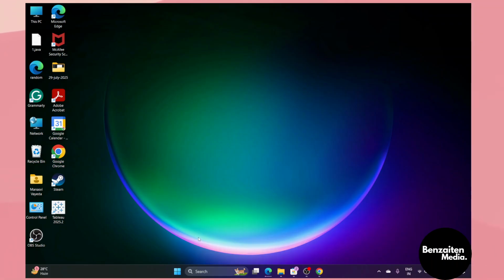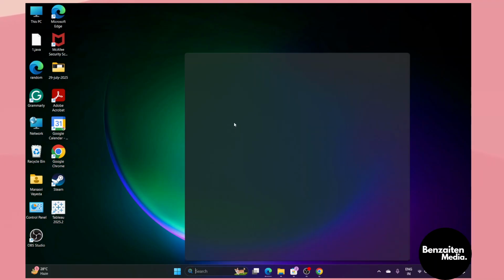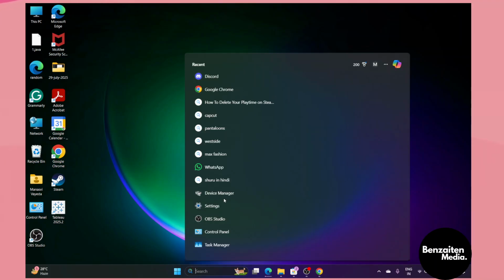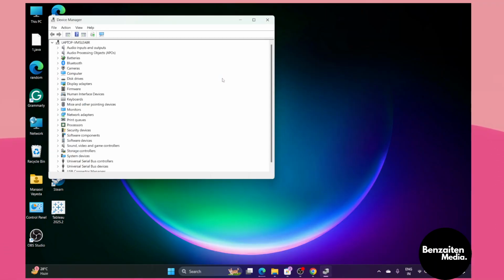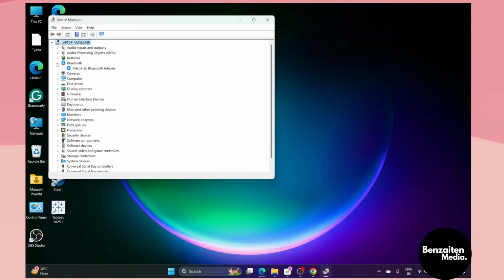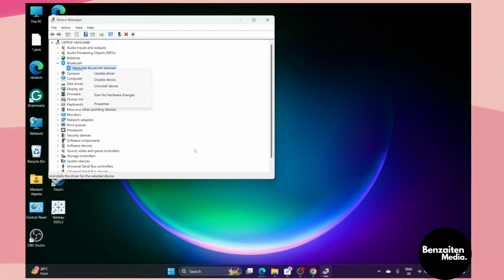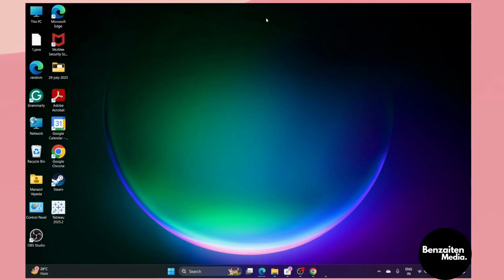How To Fix Bluetooth Audio Stuttering Problems in Windows 11 | Quick Guide 2025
💾🎧 Facing annoying Bluetooth audio stuttering or lag issues on your Windows 11 PC? Don’t worry! In this video How To Fix Bluetooth Audio Stuttering Problems in Windows 11 | Quick Guide 2025, I’ll walk you through step-by-step solutions to make your audio smooth and glitch-free.

🔍 What You’ll Learn in This Tutorial:
✅ Common reasons for Bluetooth audio stuttering in Windows 11
✅ How to update Bluetooth & audio drivers 🔧
✅ Fixing interference & improving Bluetooth connectivity
✅ Adjusting Windows 11 sound settings for better performance
✅ Resetting & reconnecting Bluetooth devices properly
✅ Extra tips for gaming & video calls 🎮🎥

🌟 Key Features Covered:

Update drivers via Device Manager & Windows Update

Disable Bluetooth power-saving mode

Check for Wi-Fi interference issues

Use High-Performance audio settings

Re-pair headphones, earbuds, or speakers for clean audio

💡 Best For:
Anyone facing Bluetooth headphones, earbuds, or speaker lag on Windows 11 laptops & PCs.

🎓 Bonus Tips:

Use Bluetooth 5.0 or higher devices for better stability

Keep your device firmware updated

Avoid using multiple wireless devices together to reduce interference